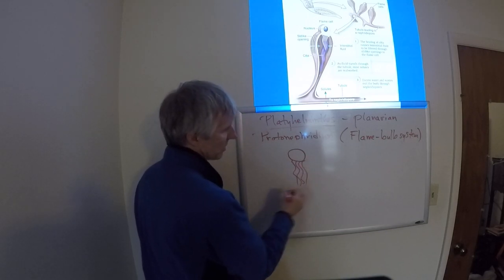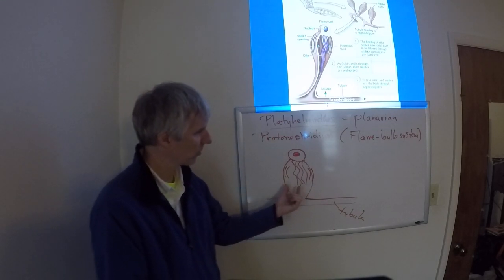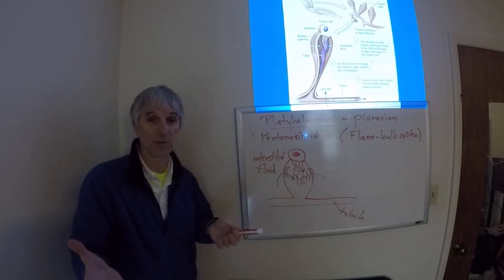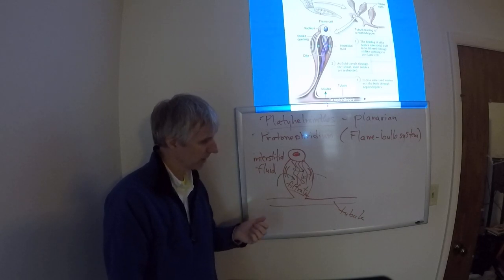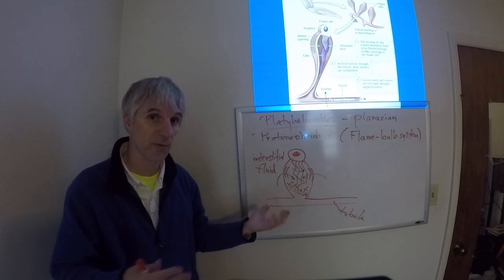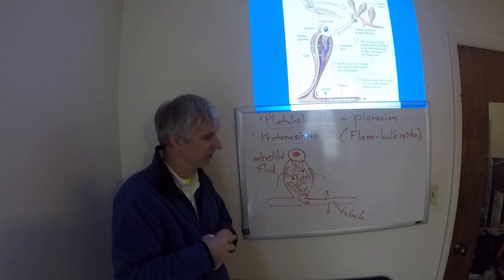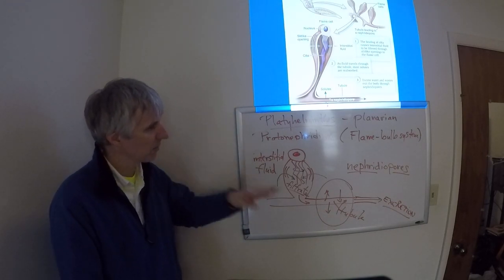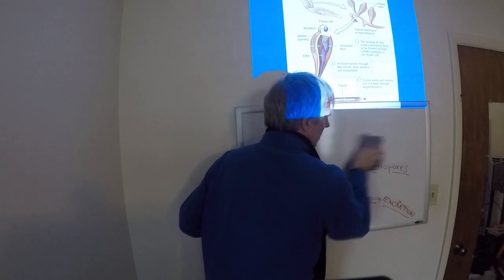AFF 4 16 Pt8